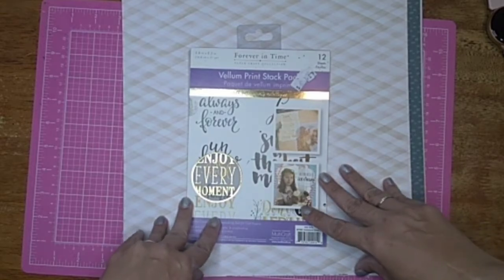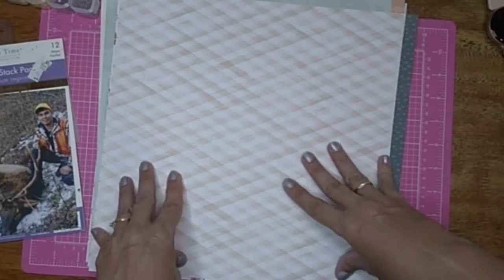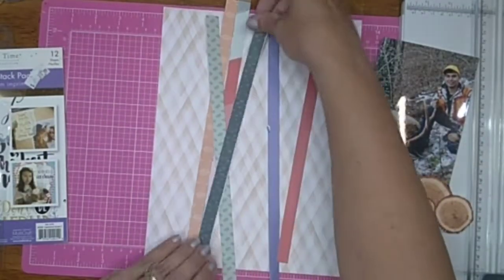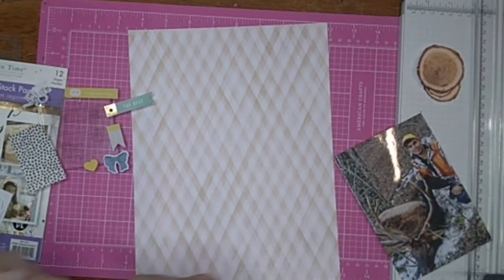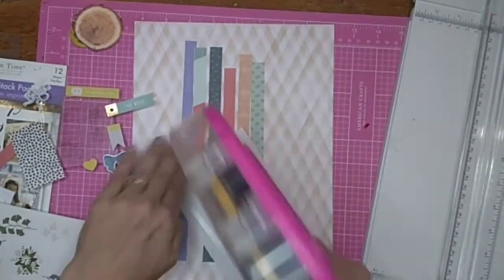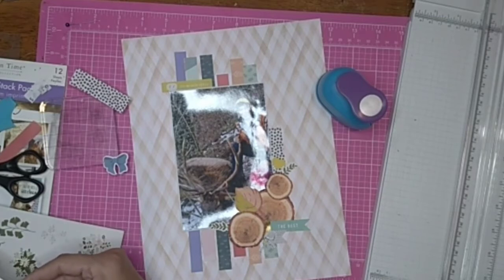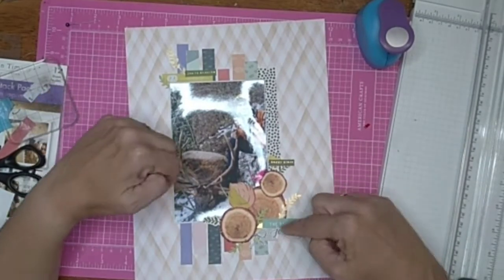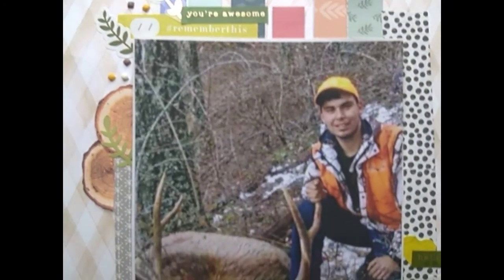Craft iQ (the Best Journey)